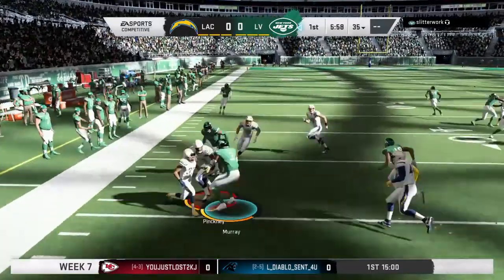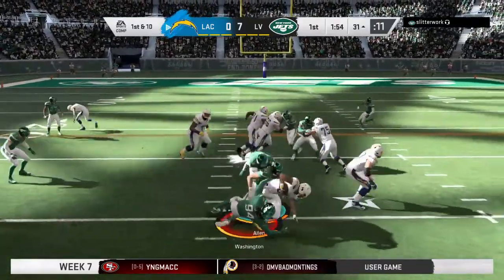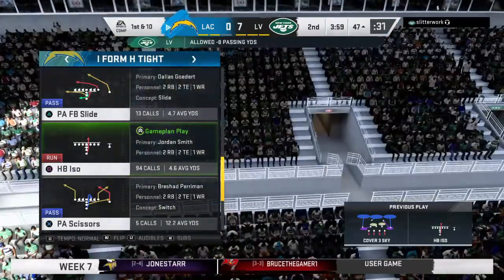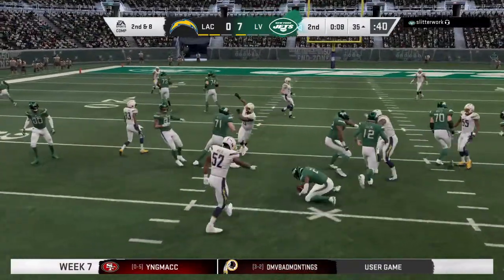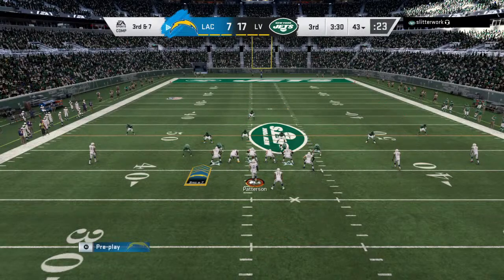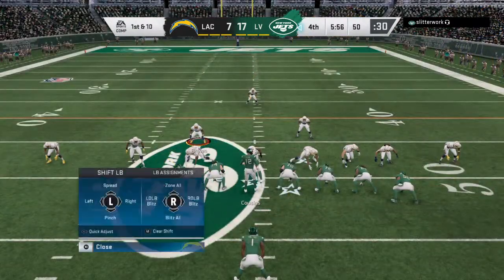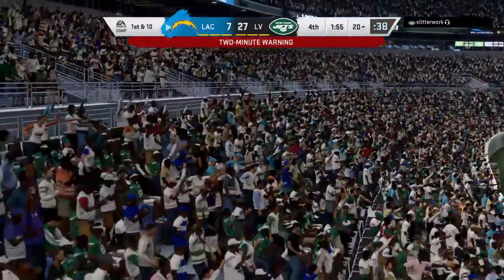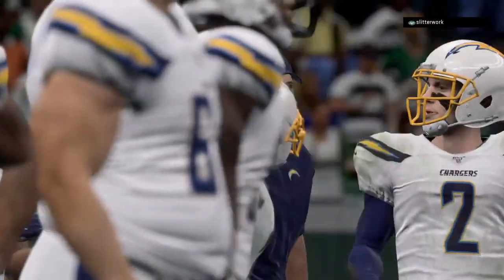12 Gage vs Slitter - MB Madden CFM